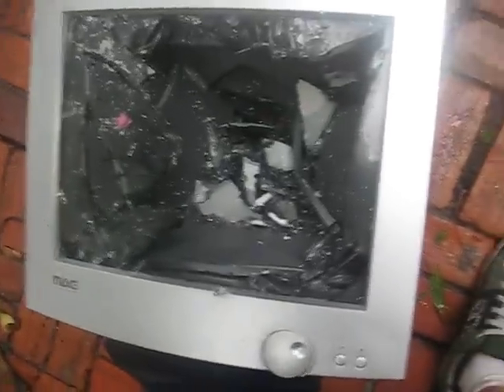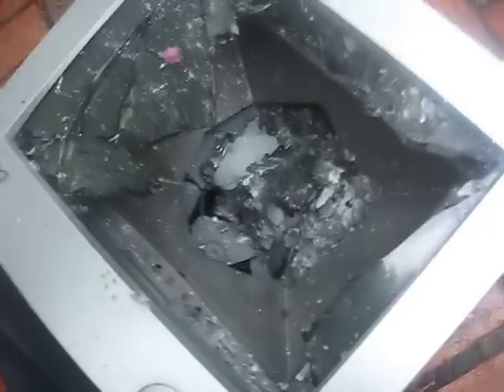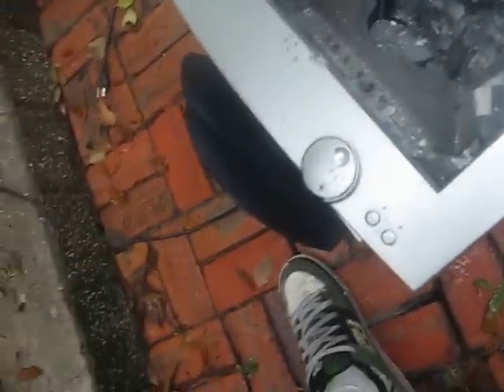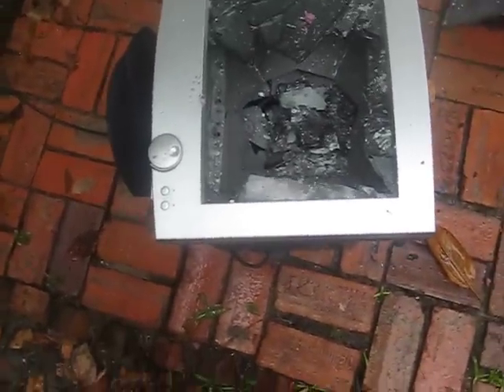Computer monitor Vs. Brick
I got bored and I was going to take the copper wire out of this broken monitor, so I decided to make things a little more fun.